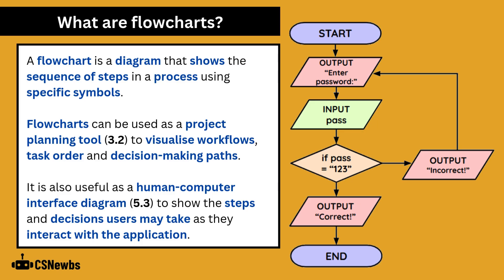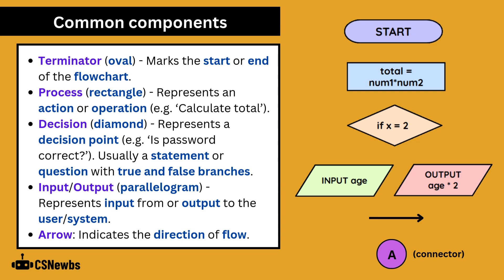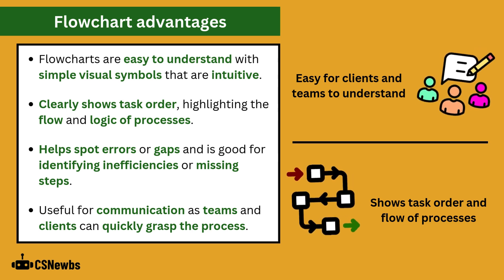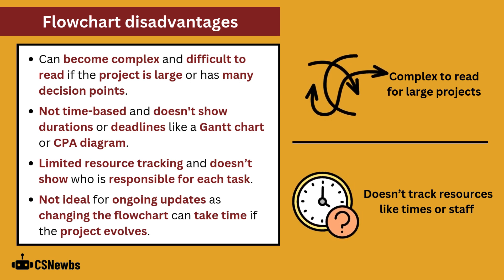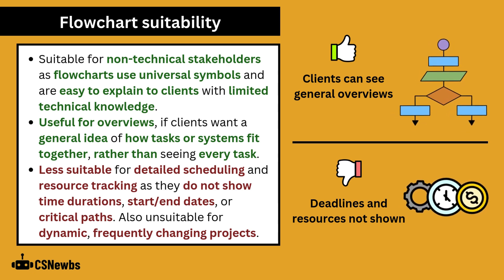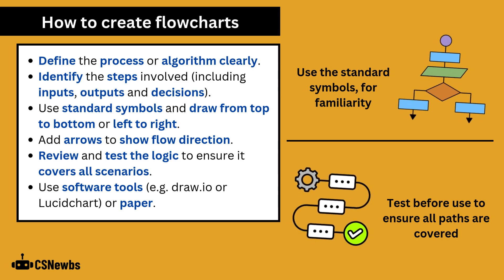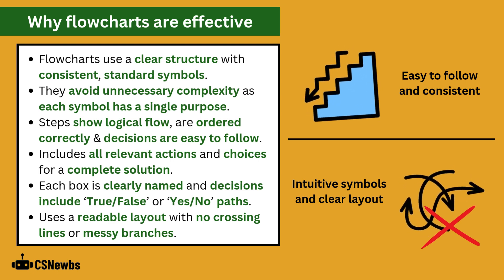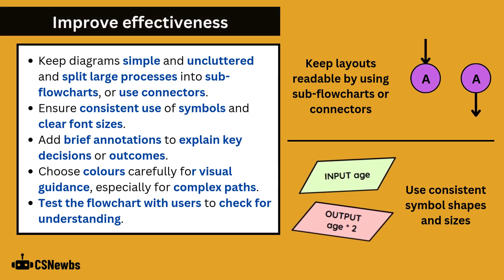Flowcharts | 3.2d | OCR AAQ | Application Development | F160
🧠 Content:
This video explains the components, advantages and disadvantages of flowcharts. It also examines suitability, what makes flowcharts effective, how they can be improved and how to create one.

🎓 Course:
- Topics: 3.2 Project Planning Tools and 5.3 Human Computer Interface Designs, Documents and Diagrams